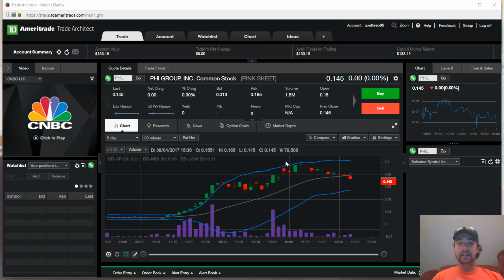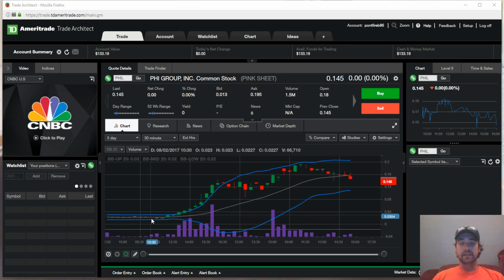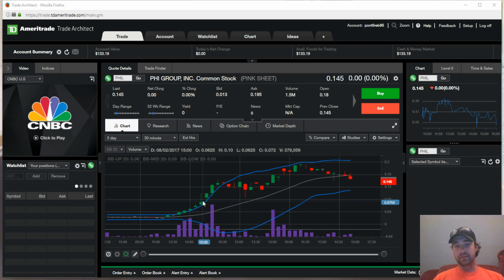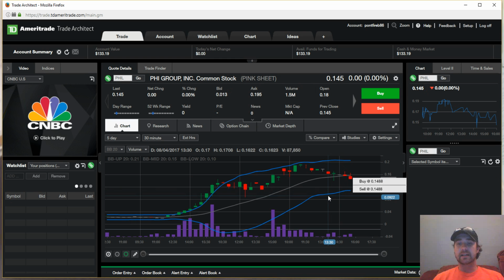When to buy or sell using Bollinger Bands | Win with OTC's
Thanks for tuning into my live stream!

***Make FASTER TRADES*** with direct market access using SpeedTrader! Get exclusive $2.95 comissions and $100 in free trades by clicking this

Want to take your penny stock trading career to the next level? Invest in yourself and check out my affordable penny stock course!